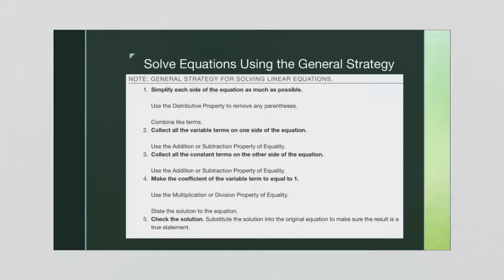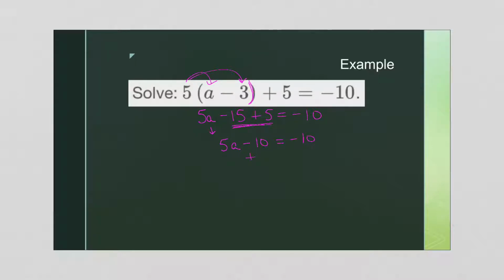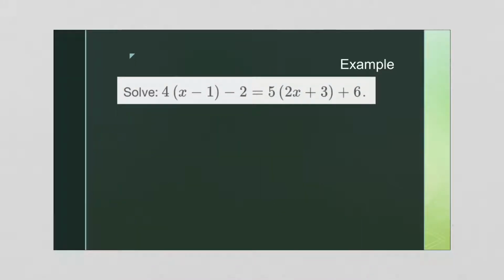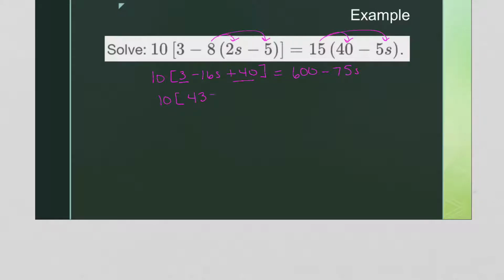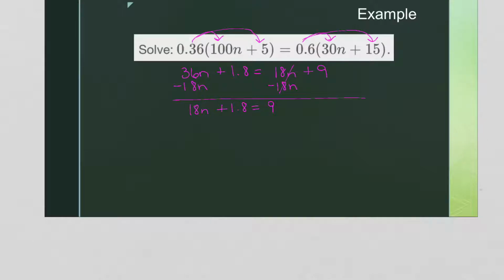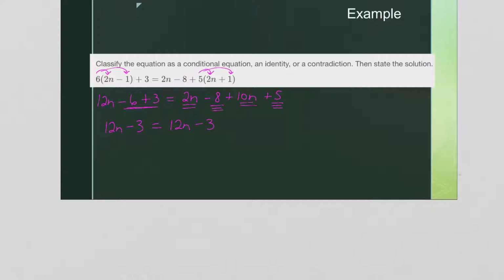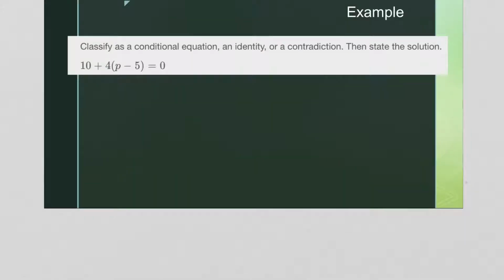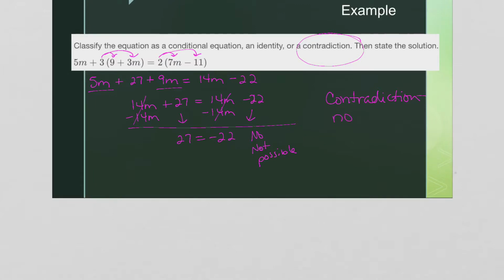ABE 85 2.4 Use a General Strategy to Solve Linear Equations